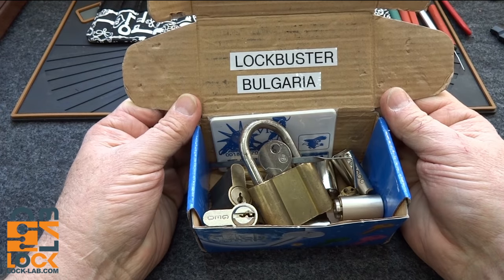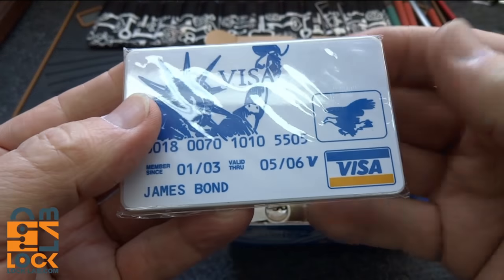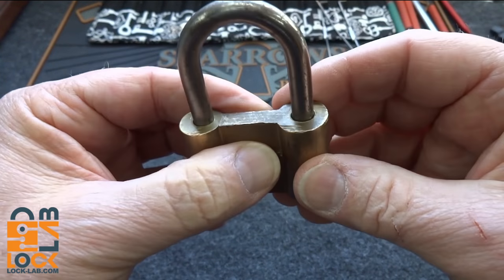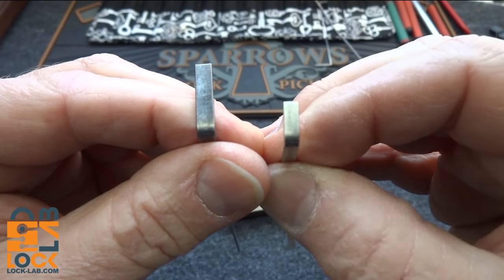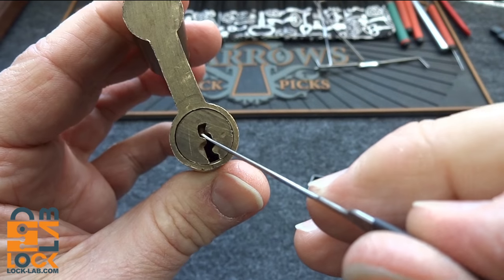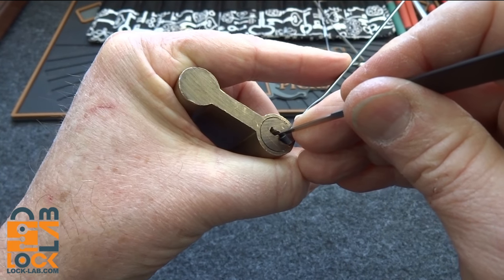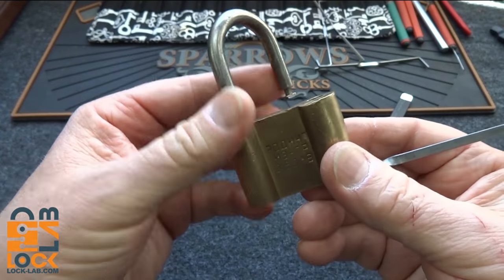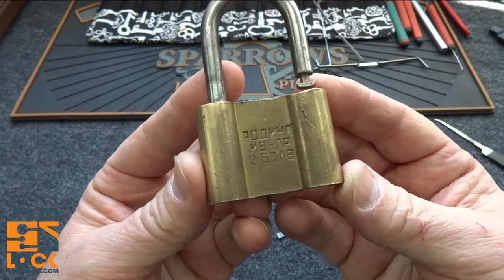(1008) Bulgarian Padlock Picked Open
In this video I picked open a Bulgarian padlock sent in by LockBuster.

Outro Music